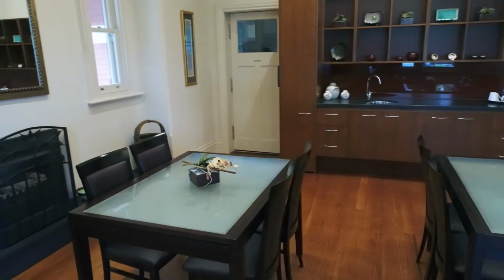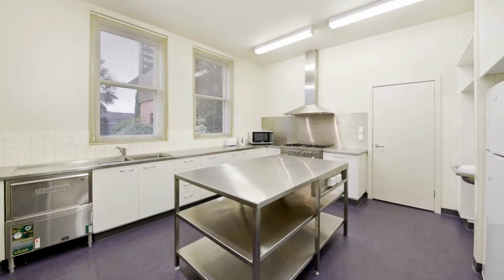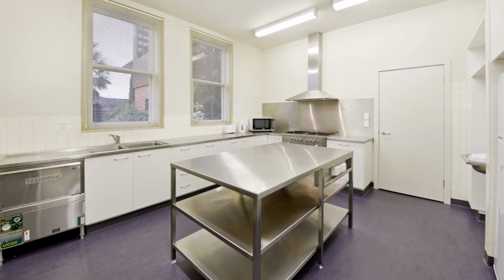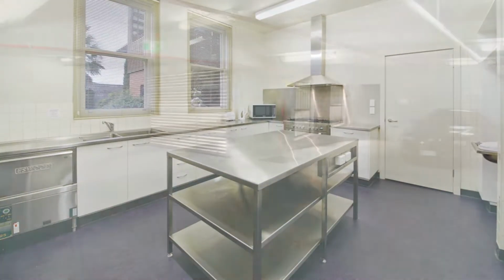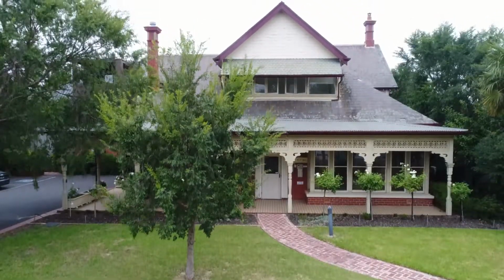2 88 ORRONG RD ELSTERNWICK V1 1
Luxurious yet affordable independent living
This award-winning boutique development for independent over 55’s blends period charm with inspired contemporary style. Peacefully positioned at the rear of heritage-listed Palmyra (circa 1912), discover a 2 bedroom apartment featuring an open-plan living and dining area. Enjoy a sparkling kitchen, a north-facing terrace and take advantage of a number of communal areas plus private dining room. Moments from Glenhuntly Road, this is convenience, security and peace-of-mind guaranteed.